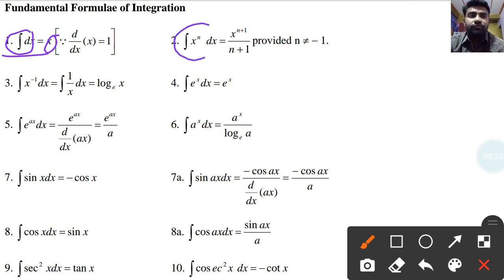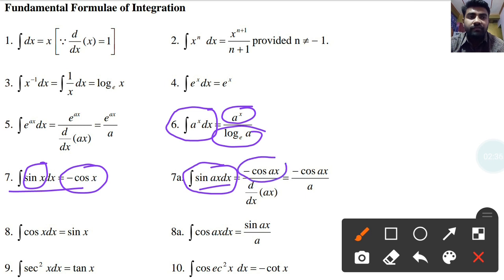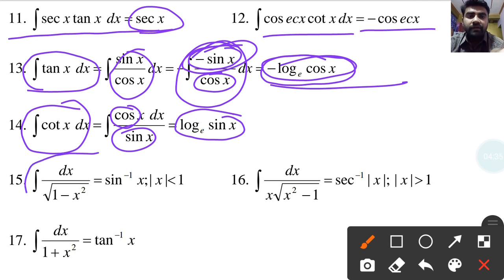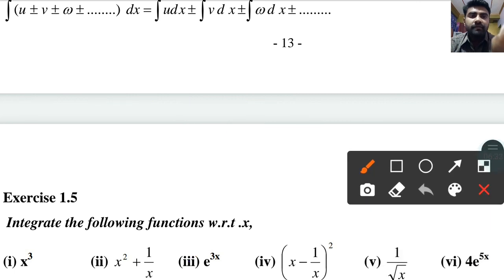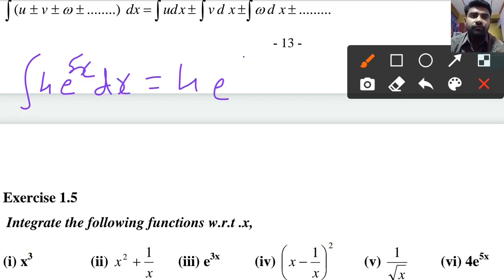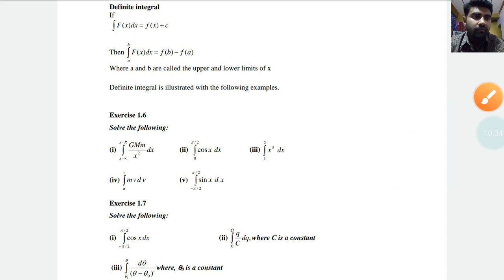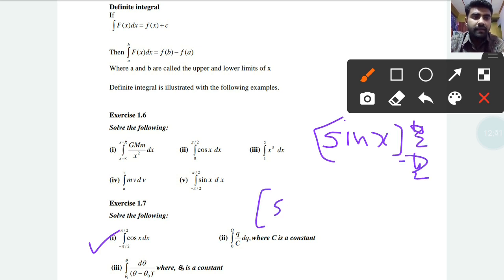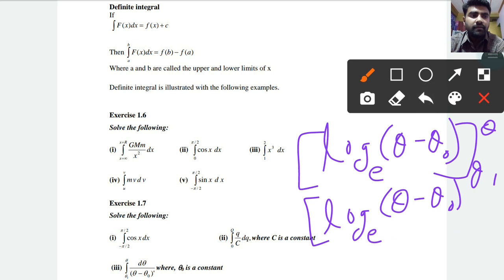INTEGRATION EXPLANATION ll FORMULAS ll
9 science

10 science

11 Physics

 12 Physics